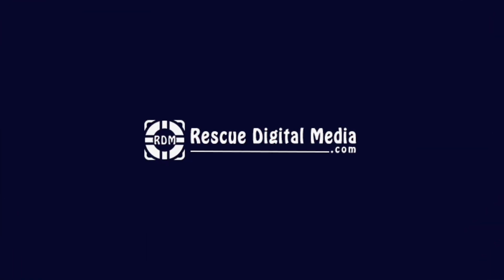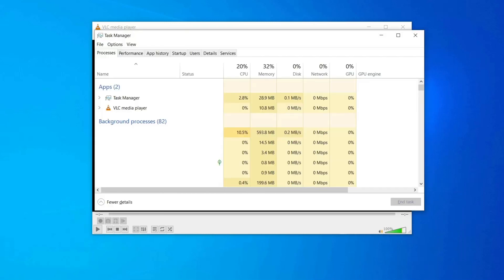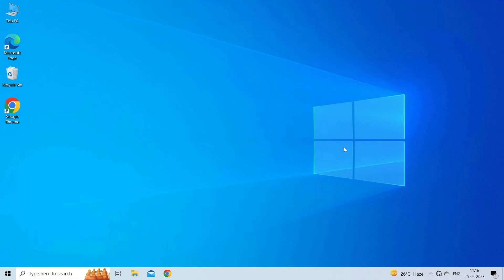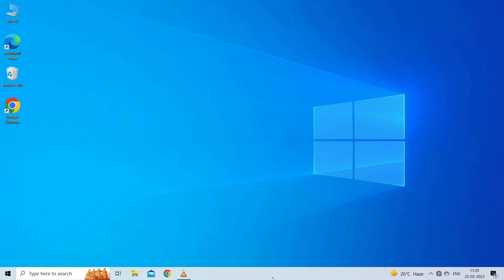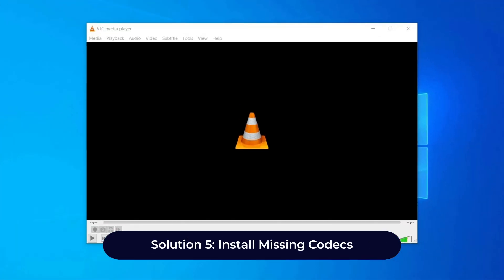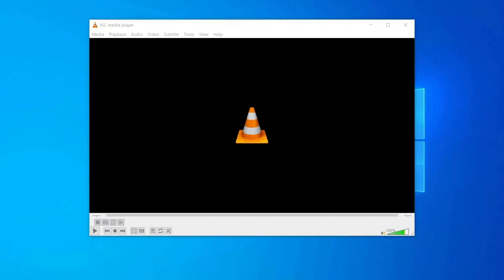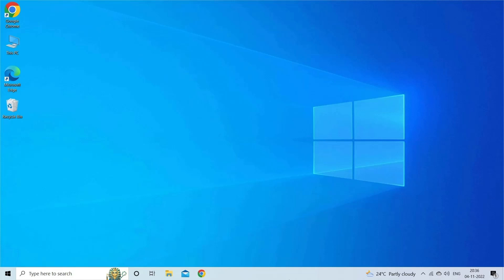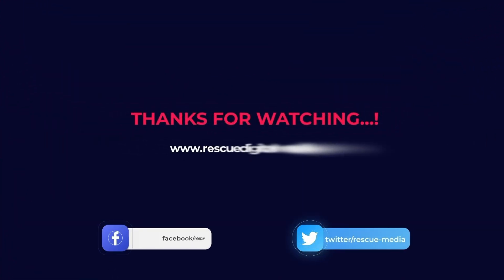How to Fix VLC Not Playing MP4 Videos? | Working Solutions | Rescue Digital Media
To fix corrupt video or any other video-related problem, we recommend our professional Video Repair Tool.

If VLC is facing problem playing MP4 videos, watch this tutorial guide to learn the best ways to fix the issue and play the video.

Key moments in the video:

00:00 - Intro
00:23 - Causes
00:35 - Solution 1: Closing VLC Instances
01:25 - Solution 2: Try a different MP4 video player
01:51 - Solution 3: Disable Hardware Video Decoding in VLC
02:45 - Solution 4: Check the Codec
03:46 - Solution 5: Install Missing Codecs
04:04 - Solution 6: Update the VLC Media Player
04:29 - Solution 7: Reset VLC Preferences

05:16 - Video Repair Tool